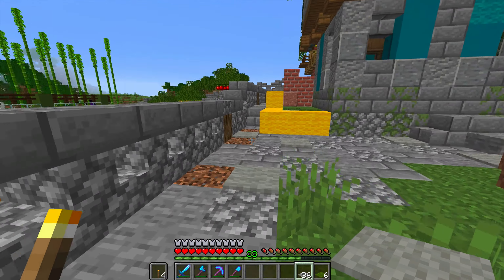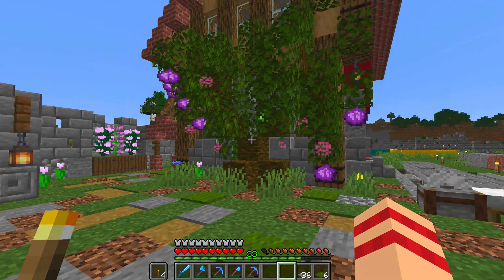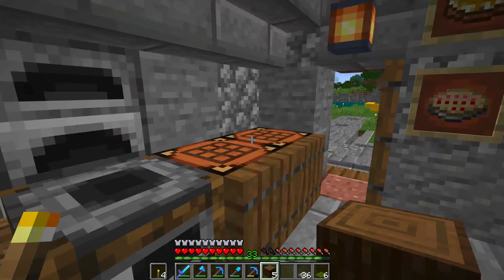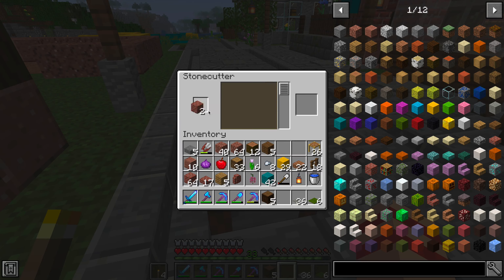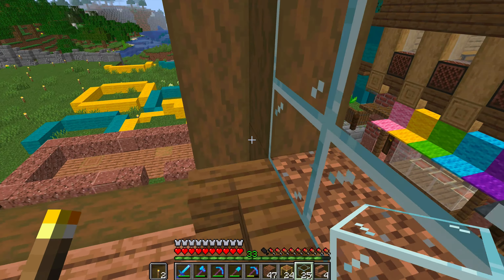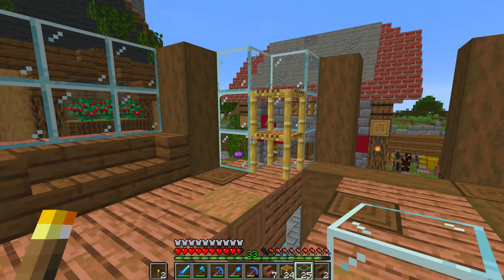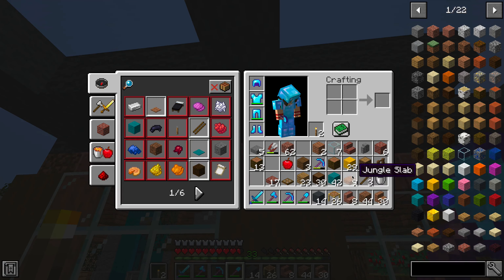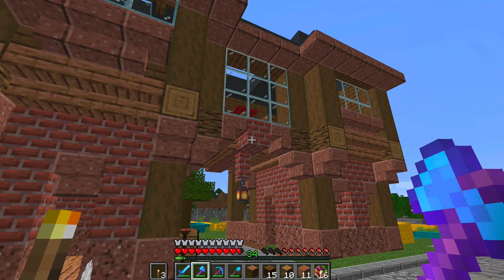Pam's HarvestCraft 1.15.2 EP13 : Not unlucky this time!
No recording fails today, horray! 13 is only unlucky for some apparently.

GO GET HARVESTCRAFT 2!
Harvestcraft
Food Extended - Coming Soon!

Recorded using Screenflow and a Sudotack mic.